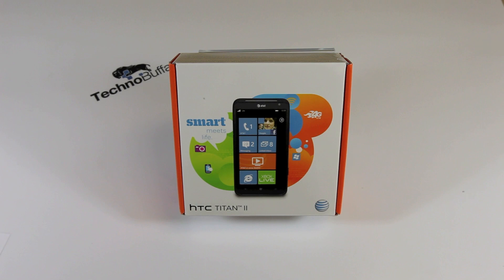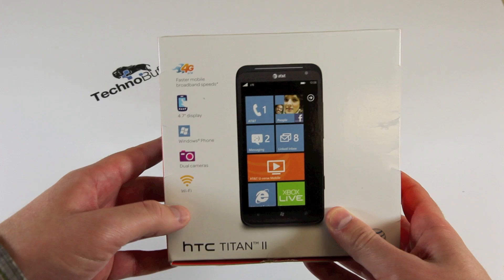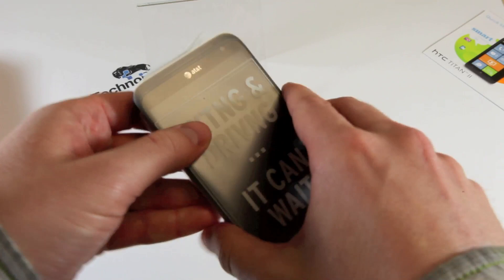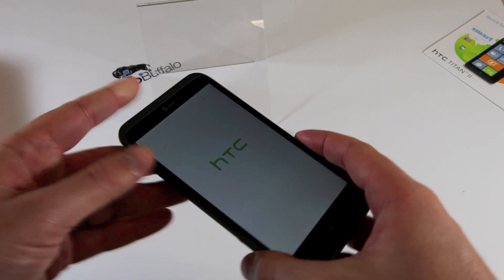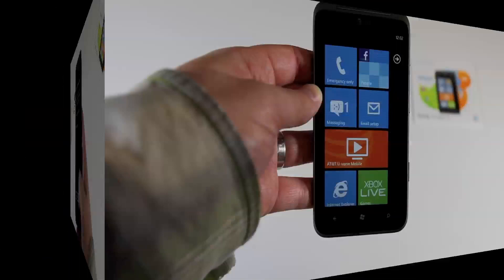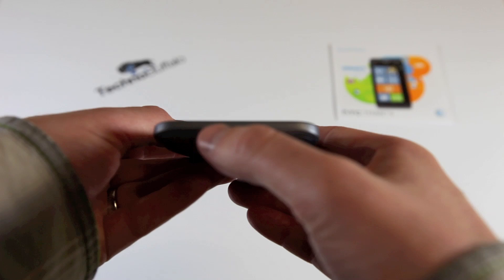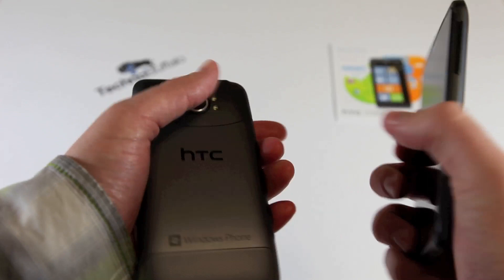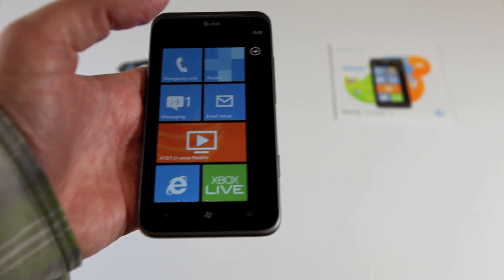HTC Titan II Unboxing & Hands On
It's only been about five months since the first HTC Titan, but things have changed greatly for the phone series in that time.  Most notably, the rear camera got a big upgrade to a whopping 16 megapixels, and from the images we saw at CES, it does result in some stunning photos.  Perhaps the most annoying change, however, is that there is no longer a removable battery. Continue reading